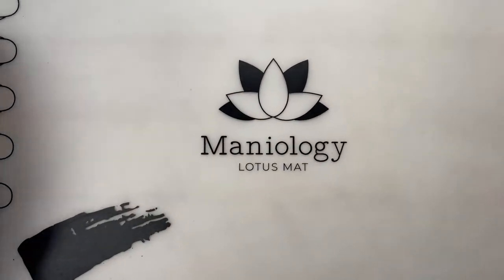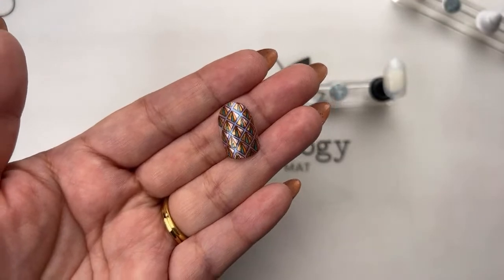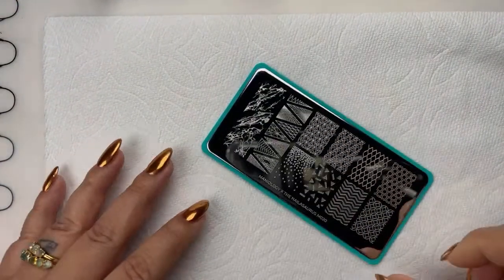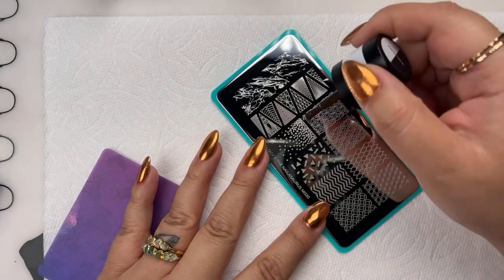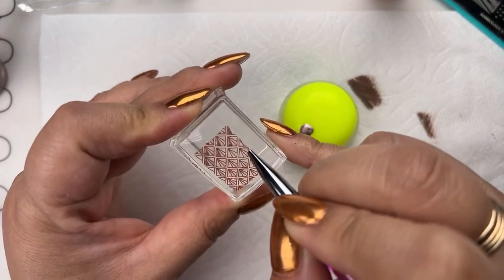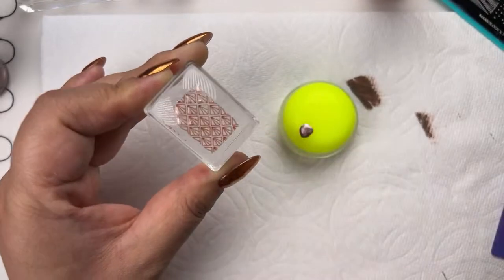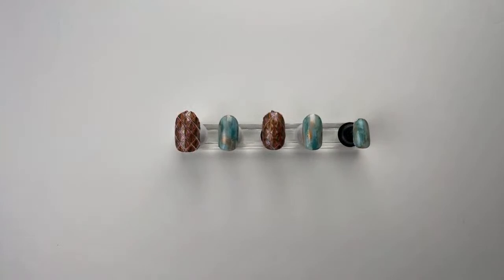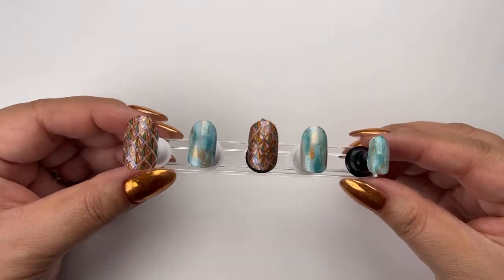🗽 MET GALA Nail Art Inspired by Blake Lively | Maniology LIVE! 🗽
Annual Met Gala affair happens the first week of May with a divine theme to match all the exquisite outfits adorned by popular celebrities and influencers alike. This years theme was In America: The Anthology of Fashion and one of the most striking gowns to walk the red carpet was Blake Lively’s striking Versace gown. The deep sweet-heart dress embodied the architecture of New York City adorned with an extremely elegant train of rose gold and brushes of metallics folded in a large bow. As the dress unfolds it was like a magical present transforming the dress to a beautiful patina of signature turquoise and bronze matching the iconic Lady Liberty. Chef’s kiss for the theme of Gilded Glamour.

📷 SHARE your manicures and tag us

Nail art is a craft. A creative journey. There might be challenges along the way and the results will be your own. There is no right or wrong way to be creative as long as you are having fun and expressing yourself! Happy stamping.